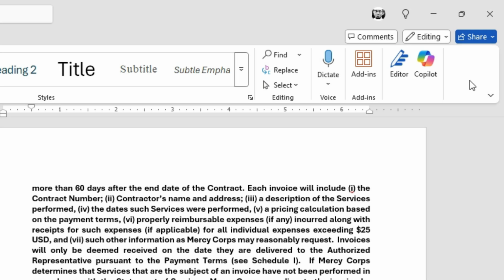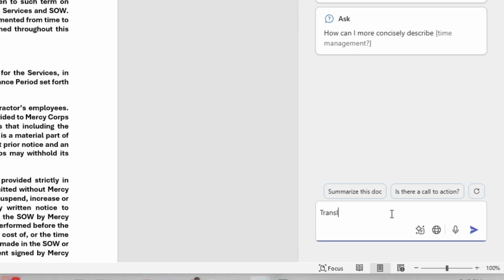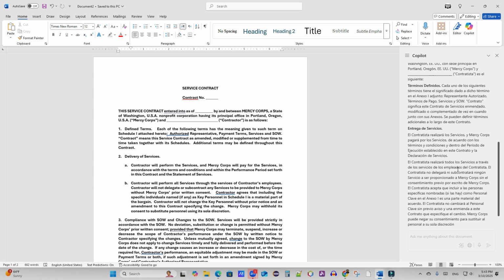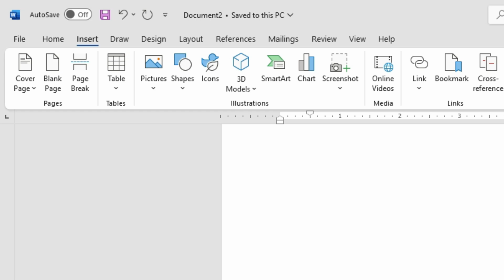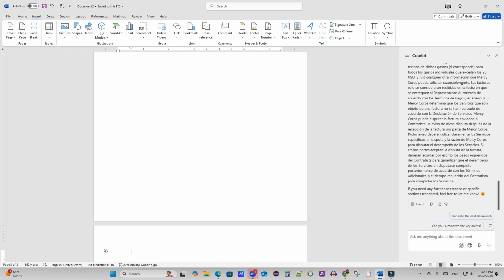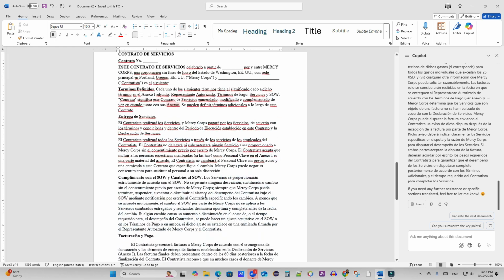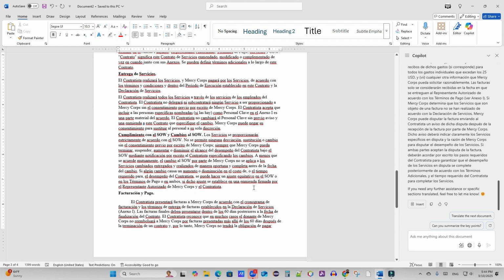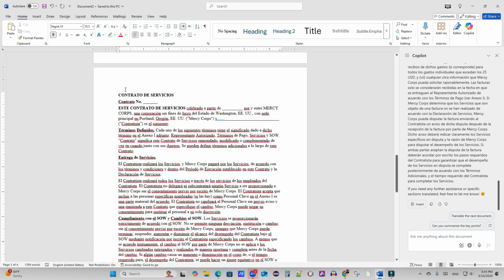Translate English Word Document to a Spanish Word Document using Microsoft Copilot AI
This tutorial is about Translate English Word Document to Spanish using Microsoft Copilot AI.